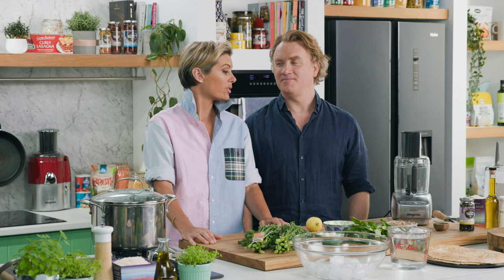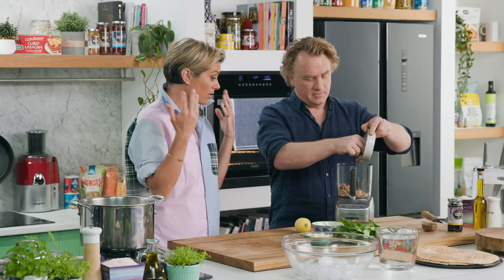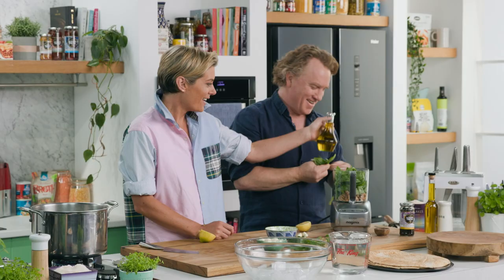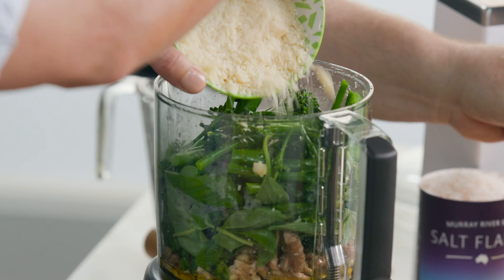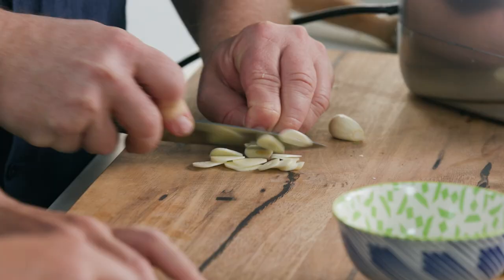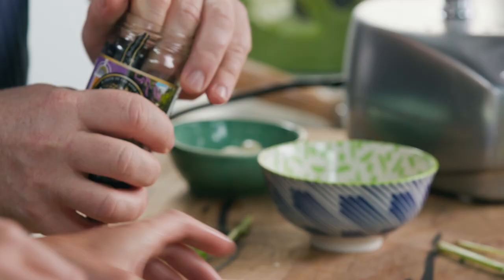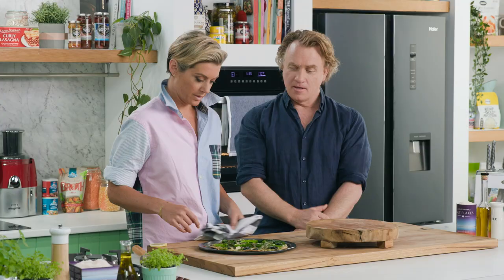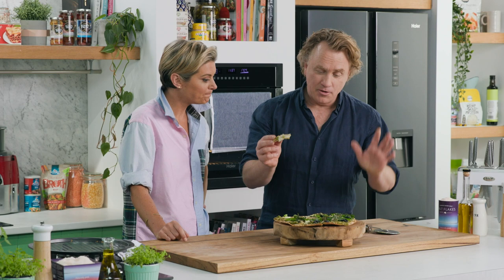Broccolini Pizza | GCBC13 Ep53